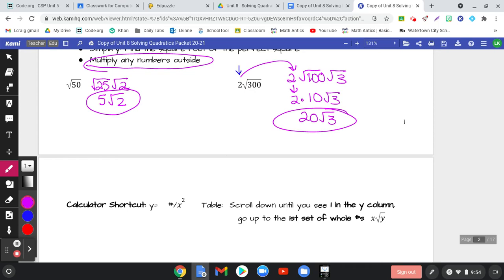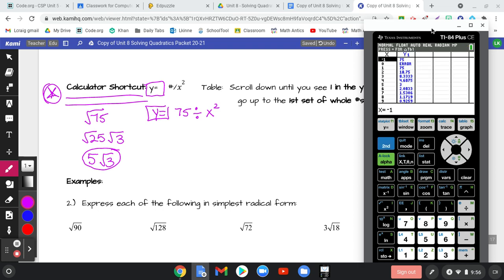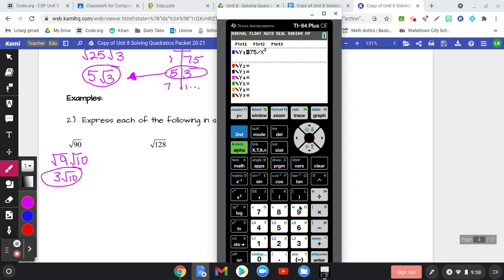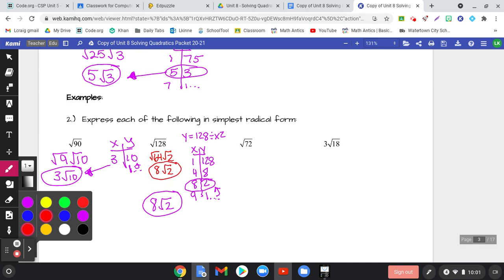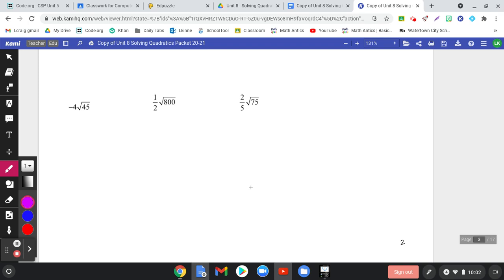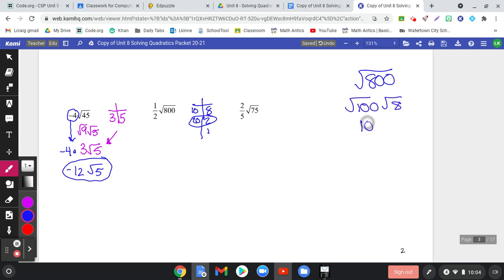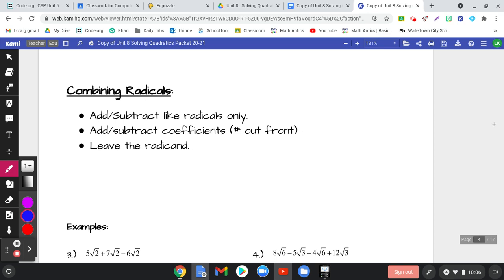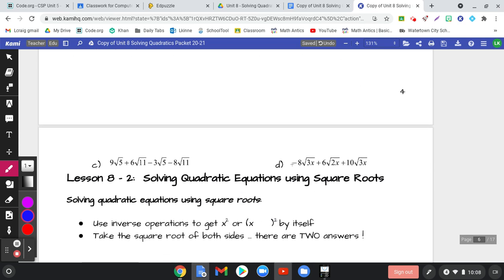Alg 8-1 Notes 2